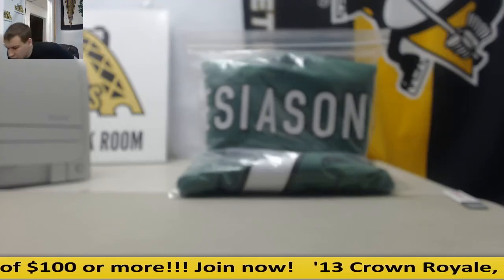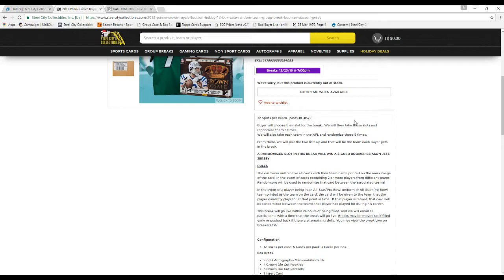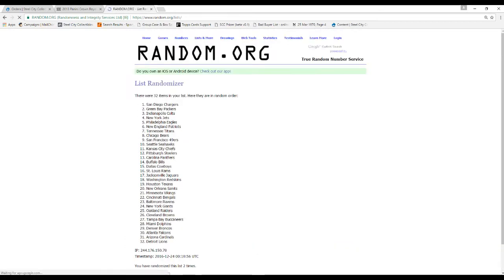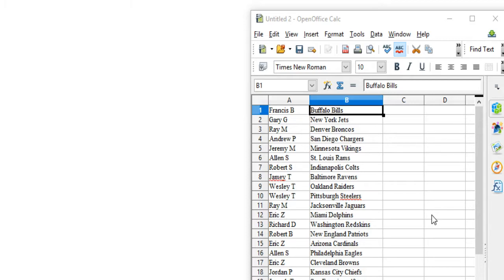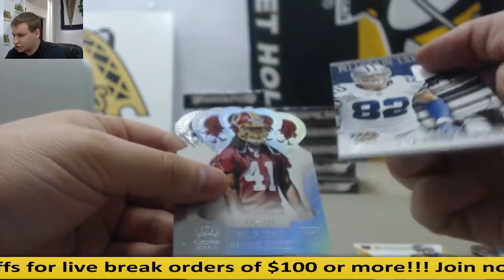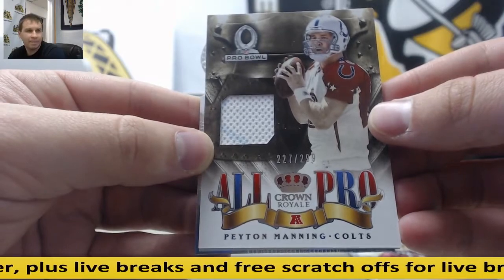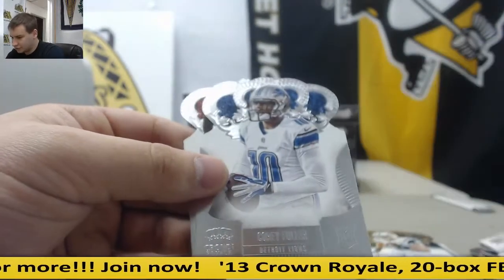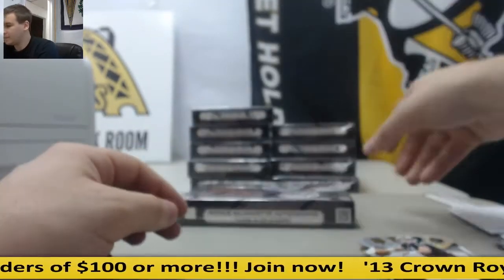2013 Panini Crown Royale FB 12-box case Random Team Group Break - Esiason Jersey